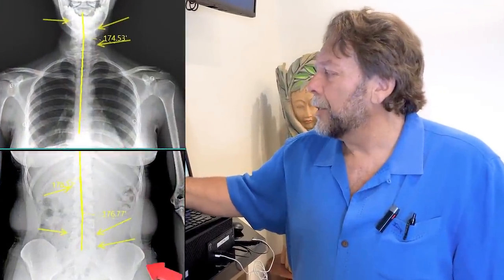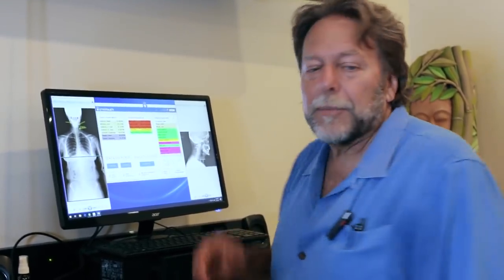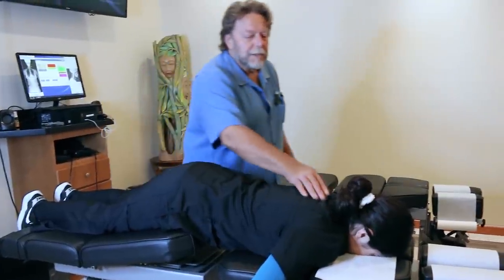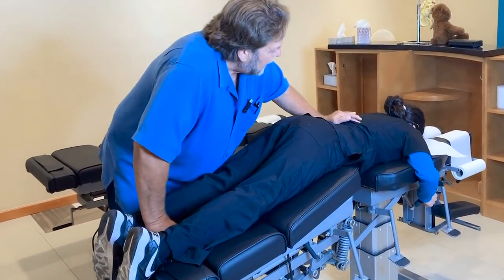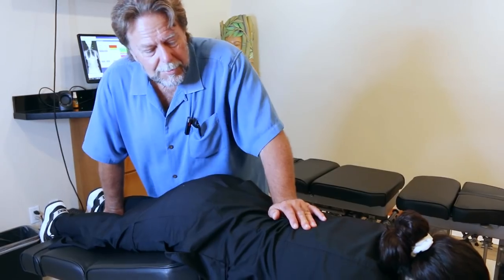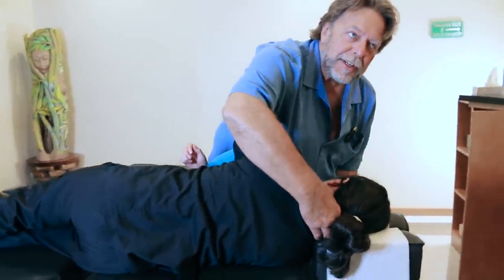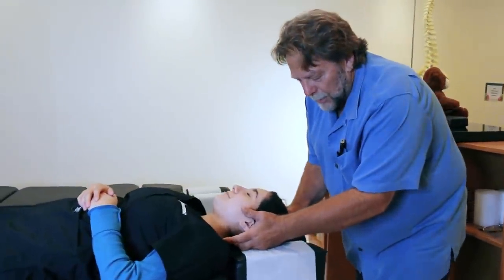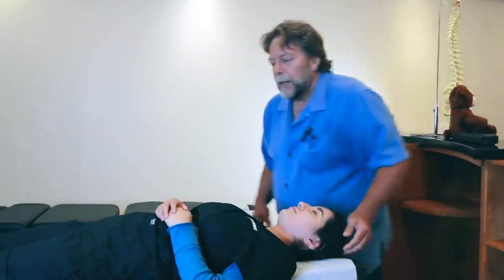Dr. Bergman D.C. Explains the Process of a Chiropractic Adjustment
What is the Extreme Health Academy?

With the world becoming increasingly toxic and the incredible lack of knowledge regarding appropriate healthcare, it has never been more important to take charge of your health and your life.  The Extreme Health Academy is a website that's full of information to help you learn exactly what you must do to survive and thrive in this world.

Best of all this website is a community of people ready to help others on the road to optimal health with features like an online forum, live workshop, podcasts, monthly video courses a supporting community and much more!

To Date...

Academy Content Count: 647 videos, 145 hours, 48 minutes, 17 seconds.
Academy Forum Count: Total Topics – 1,468. Total Posts – 7,448.

Here's a snapshot of some of our courses...

- Your Roadmap to Health
- Sacred Sexuality by Miss Jaya
- Best Skin Ever!
- Unbreakable Bones
- Liver Rescue
- Whole Body Restorative Exercises
- Diabetes Mastery
- Adrenal Health Recovery 101
- Deep Sleep Mastery
- Heart Health Optimization
- Autoimmune Disease Solutions
- Prevent & Heal Cancer Naturally!
- Build Invincible Immunity!
- The Hormone Optimization Course
- The Complete Digestion Course
- Your Nervous System!
- The 3 Stressors
- Getting the Healing Process Started
- Yoga For Healing

Get ready to start taking control of your health!

Office Hours:
Friday                Closed
Saturday           Closed
Sunday             Closed

Mexico Clinic:
4558 Agua Caliente Blvd. Ste. CC 1B, Tijuana, Mexico

Sun           Closed